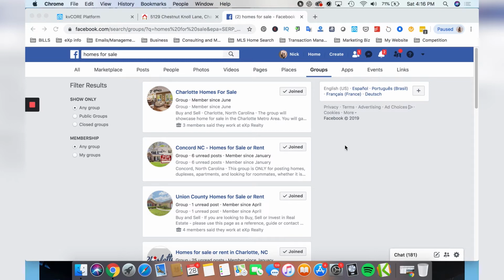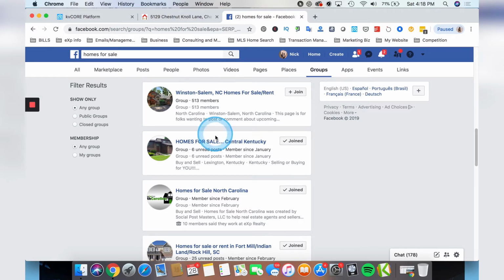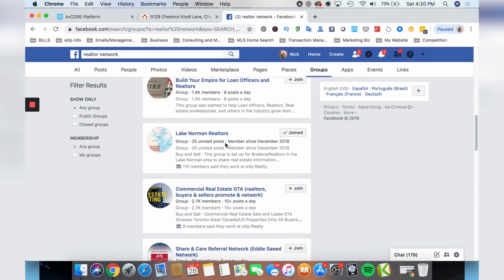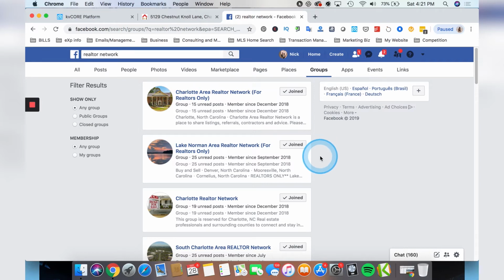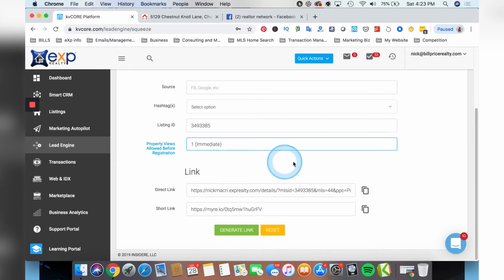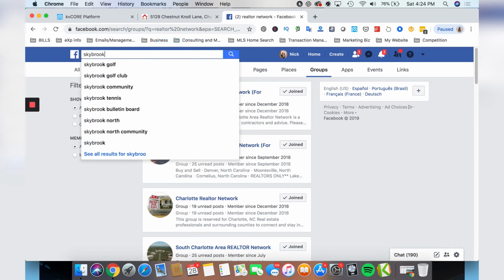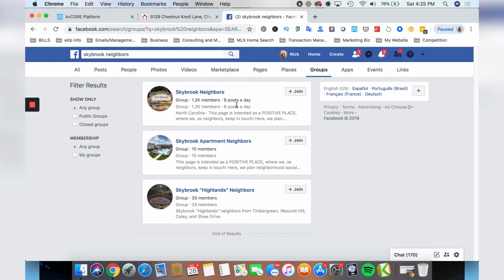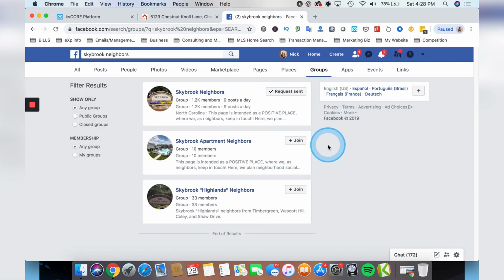Generating Organic Facebook Leads Using kvCORE with Nick Macri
My team has generated hundreds of organic leads using these methods. What have you been able to do by harnessing the power of Facebook groups?

▶ Like my Facebook page! @RealNickMacri

Follow my business projects!
▶ Top Real Estate Team in Charlotte, North Carolina!

▶ Follow the Latest Trends in the Queen City!

▶ Your Source for Graphic and Logo Design!

Hire my Team and I!
▶ Let me Help You with Your Real Estate Needs!

▶ Download my Digital Business Card!
OR Text "Nick to 80-800

▶ Do You Want to Partner With me at eXp Realty? Join Here!

▶ Follow my Better Half!